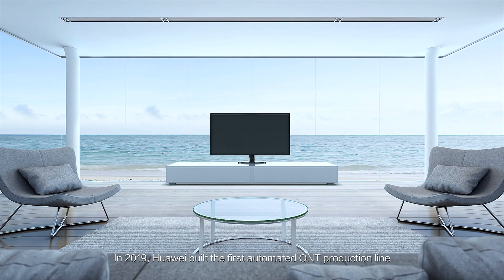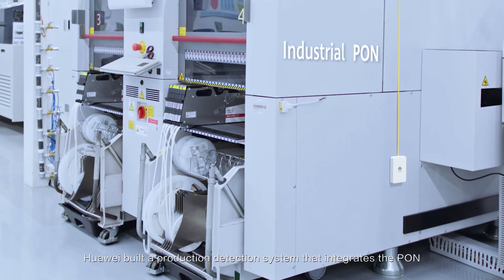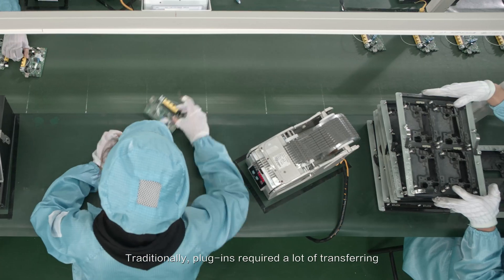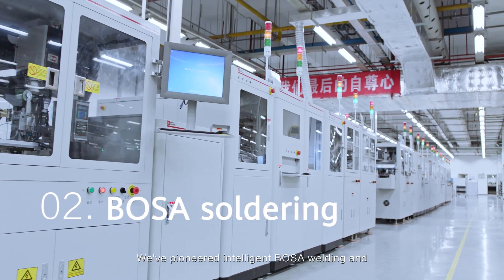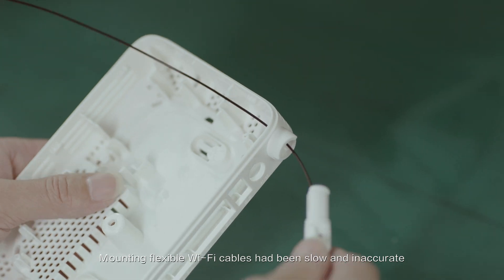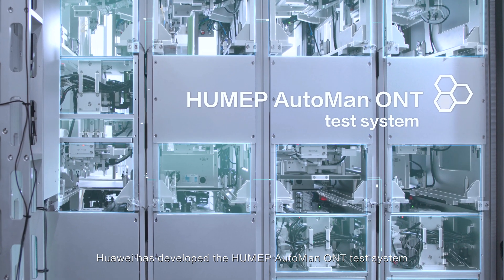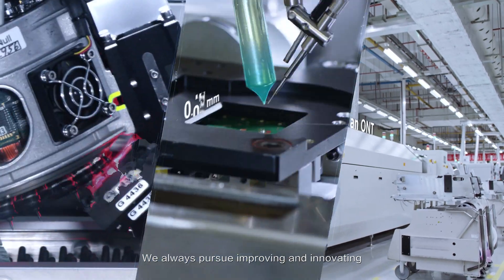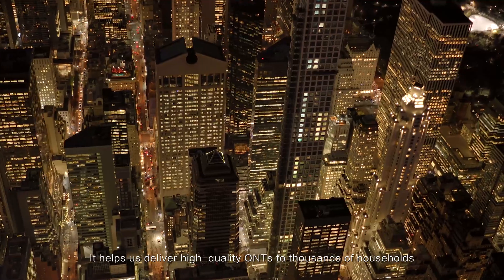Huawei Fully Automated ONT Production Line